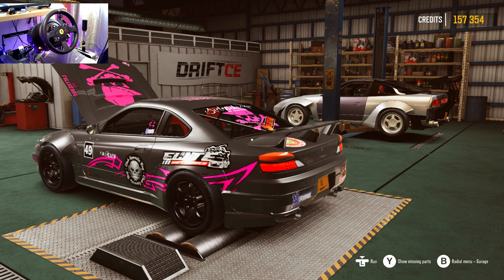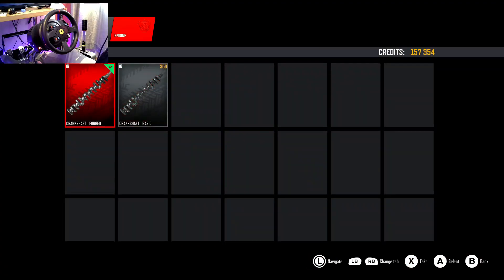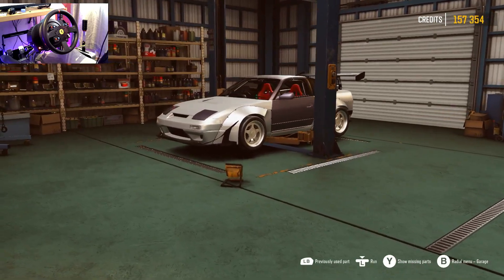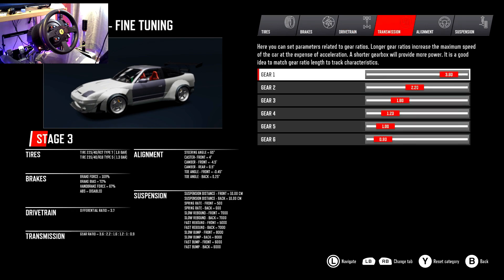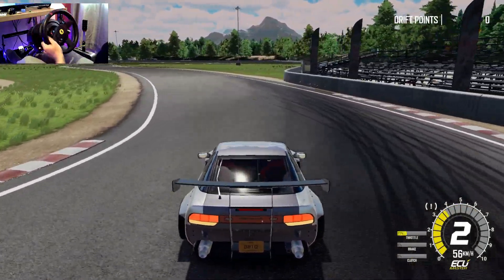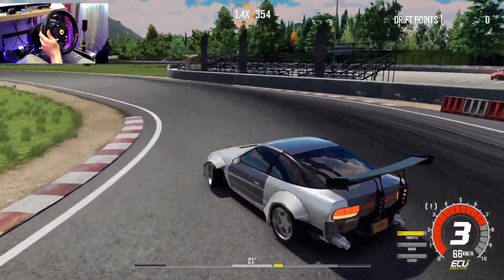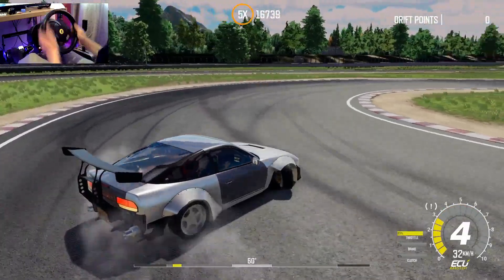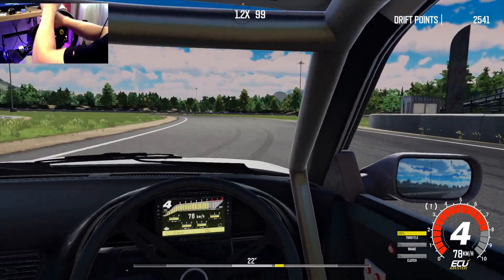DRIFTCE TUNING AND DRIFTING LETS GO.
Slide Society GTA V DRIFT SERVER EU 1# /WDTS/ AL LDOWNLOAD LINKS ARE ON DISCORD ; discord.gg slidesociety.